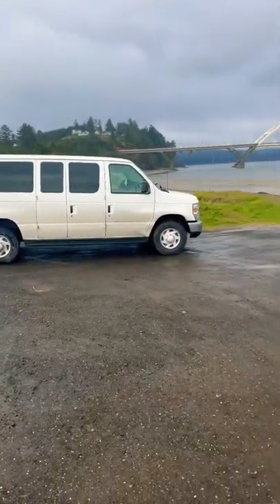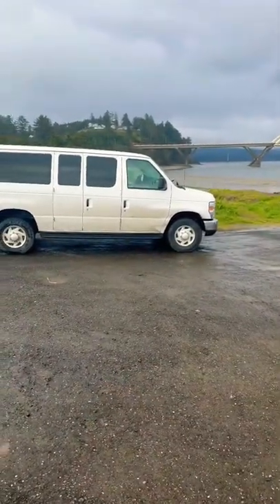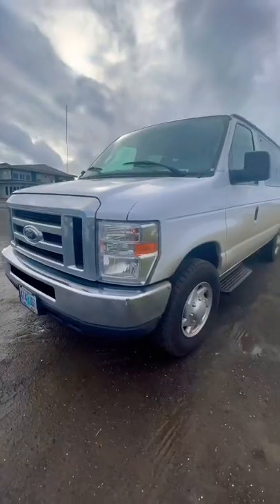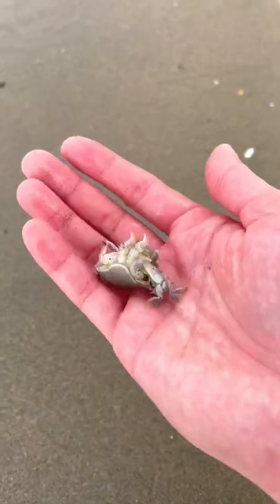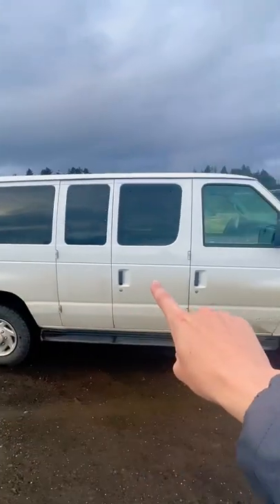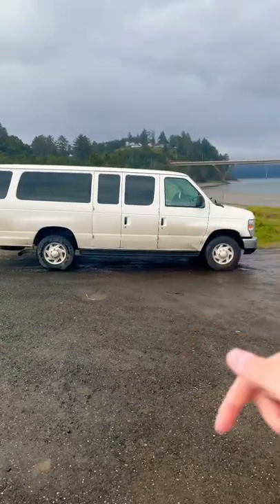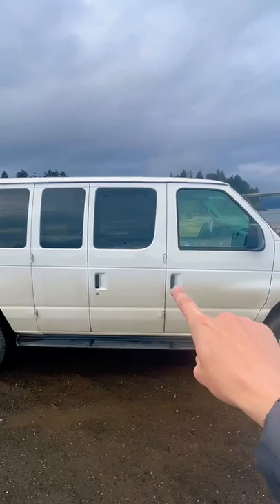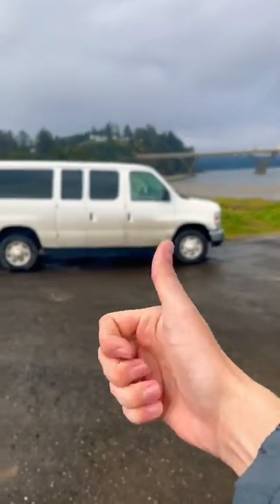Ocean Animal Rescue Machine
Let’s see the most like names!